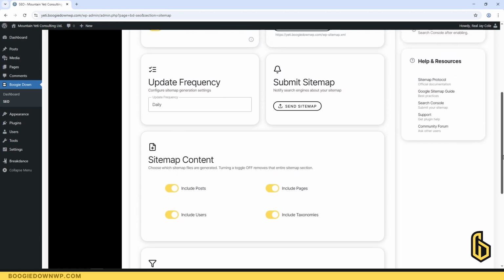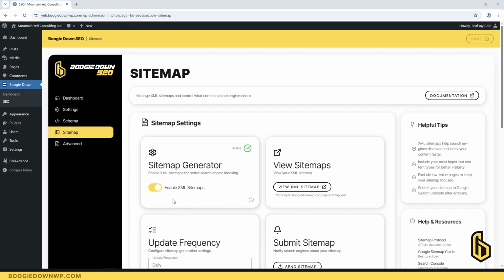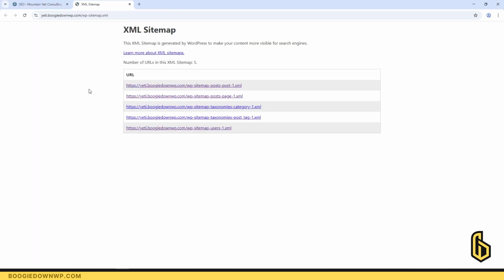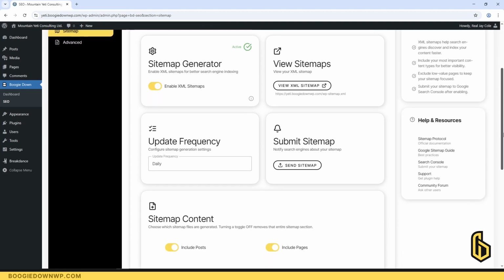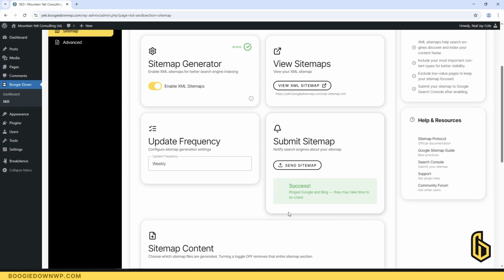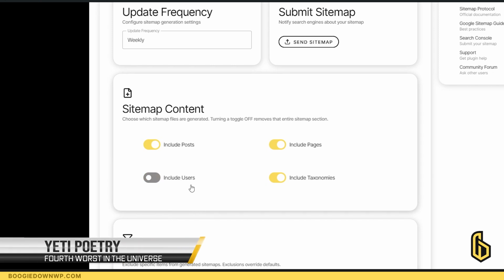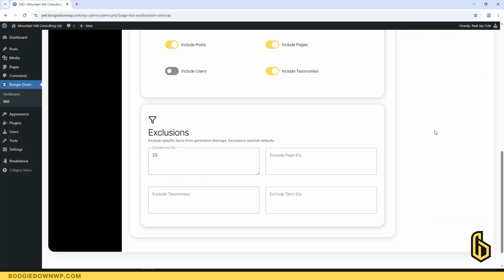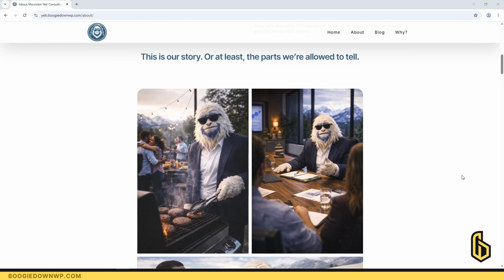BDWP Episode 4, How To Setup Sitemaps | Yeti Series WordPress SEO Plugin Tutorial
BDWP SEO Tutorials, The Mountain Yeti Series
Episode 4: How To Setup Sitemaps

In this episode, we walk through the Sitemap settings in Boogie Down WP, our completely free, next-generation plugin for WordPress. We’ll cover how BDWP generates XML sitemaps, how to view what’s in them, when you might want to adjust update frequency settings, how sitemap submission works, and how to exclude specific content when needed.

What We Cover:

- How XML sitemaps help search engines discover your content
- The Sitemap Generator setting and when you’d actually need to touch it
- How to view your live sitemap, including posts, pages, products, and more
- Update Frequency settings and what they mean in practice
- Sitemap submission and when it matters
- Sitemap content options for posts, pages, images, and videos
- Excluding specific posts, pages, taxonomies, or terms from your sitemap

Using the Mountain Yeti Consulting demo site, we show how BDWP handles sitemap generation with a clean, smooth setup that is mostly automatic right out of the gate.

390kb zipped. 1.5MB installed. No bloat. No nonsense. Just a modern, full-featured but lightweight plugin that respects your site and your sanity.

Need WooCommerce superpowers? Check out Boogie Down Products - 6 plugins in one unified system with a central pricing engine and the cleanest UX you'll find in a WP plugin. Introductory pricing available with grandfathered rates

100% free, open-source, GPL3+. Actively maintained with more great features in the works.